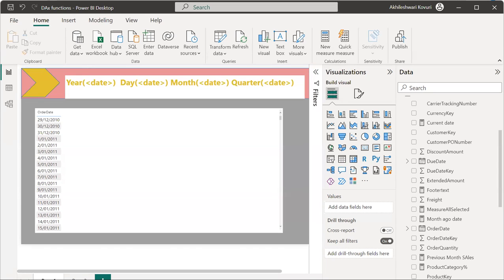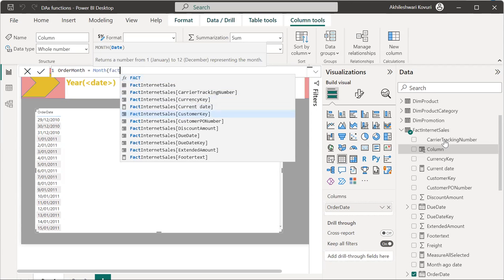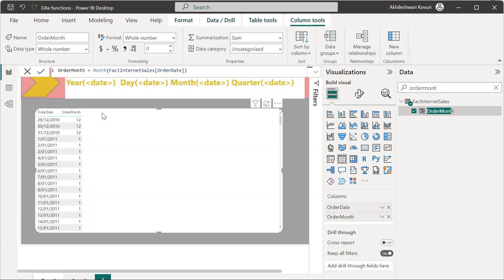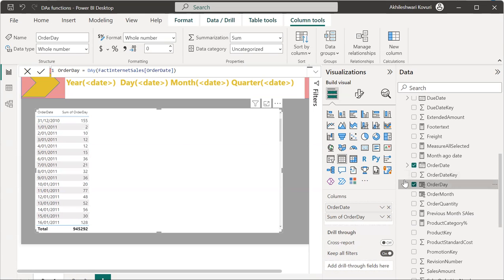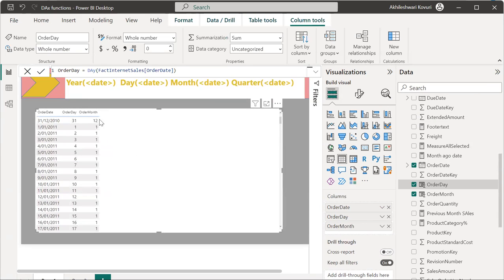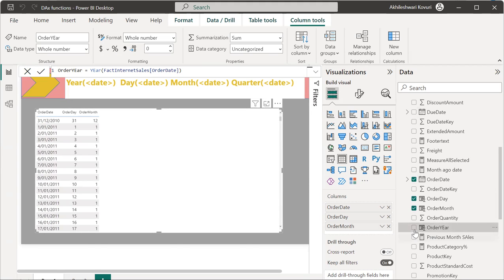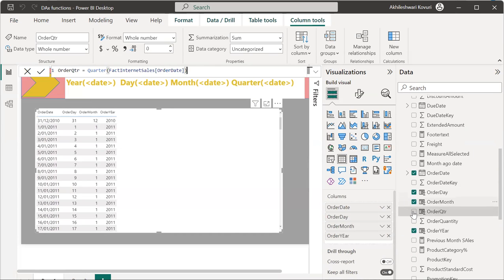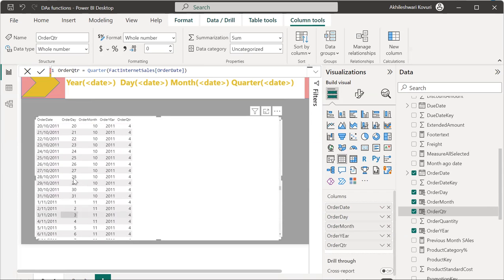How to use Date functions in Power BI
Month(), Year(), Day(),Quarter() Date functions